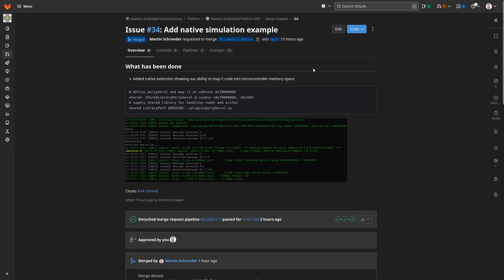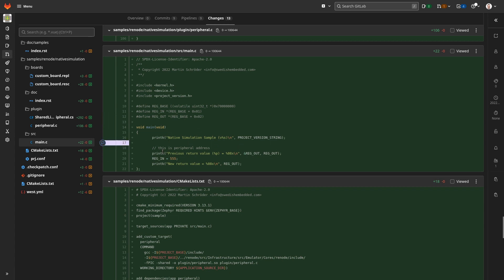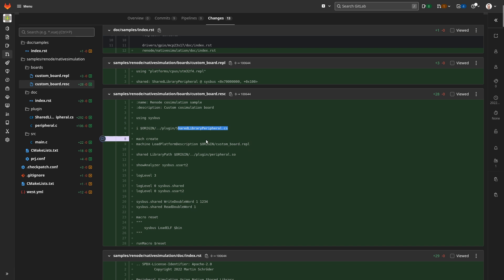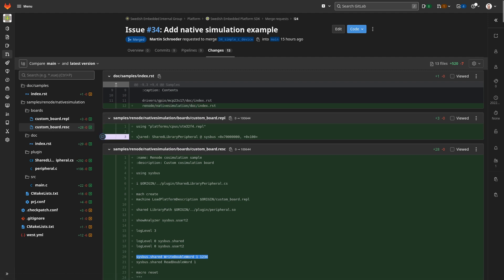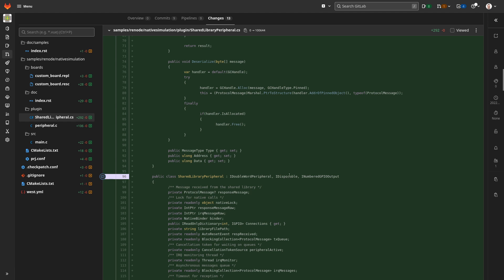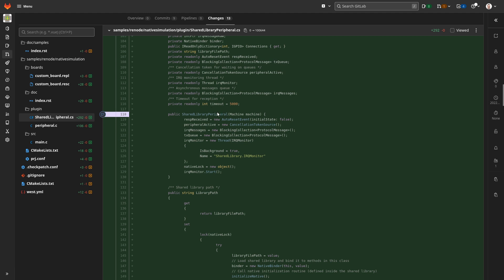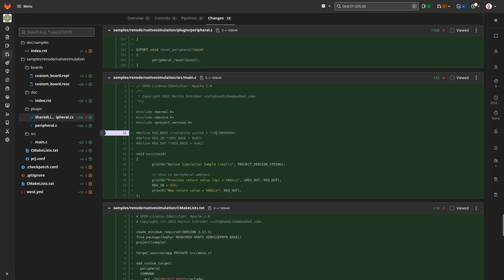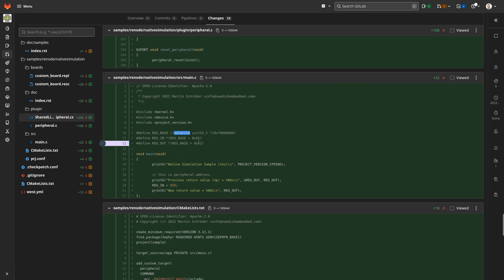Simulate Your Peripherals in C: The Ultimate Guide for Embedded Systems Developers